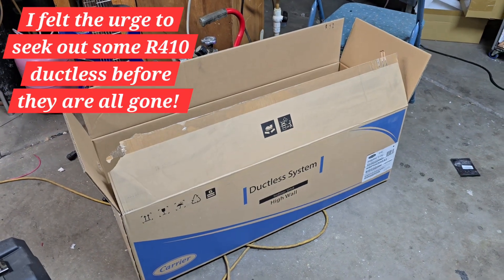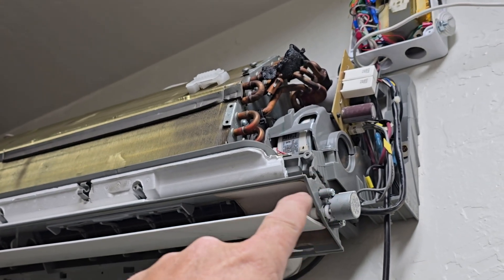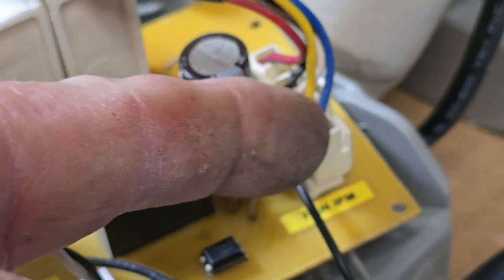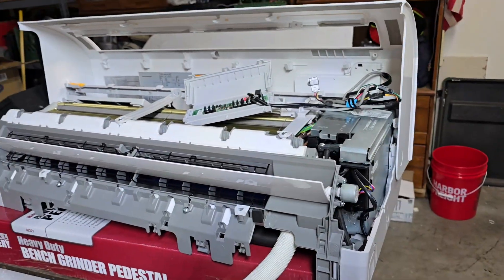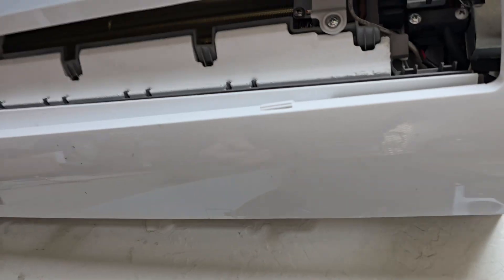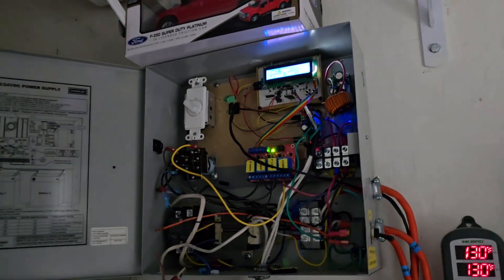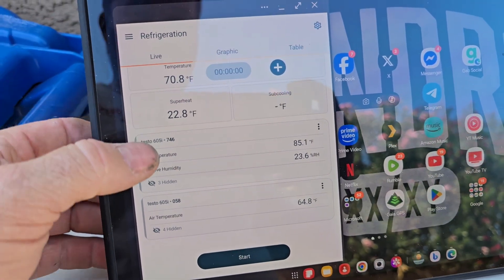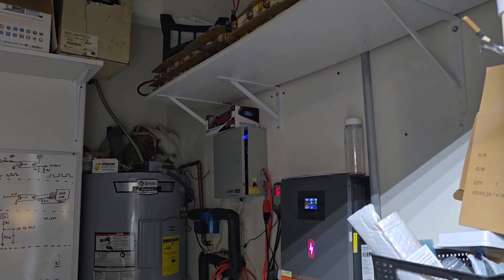Frankenstein water heater gets a coil transplant! (Ductless highwall swap)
I purchased a few ductless high walls to add to my multi port condenser.
One of the higher walls I bought was a 115V, which isn't compatible with the system, so I swapped it for the one connected to my fixed speed DIY water heater heat pump. Which is 115V.